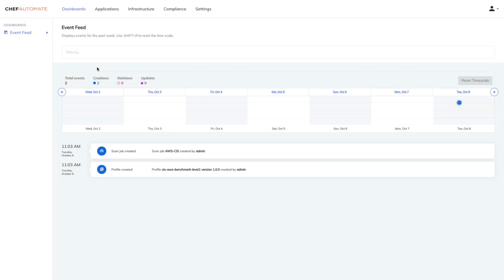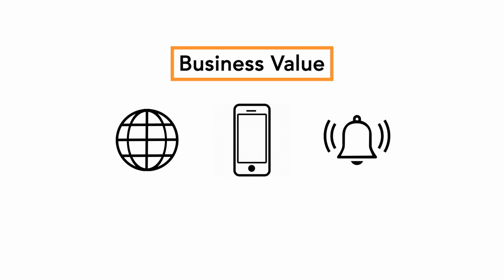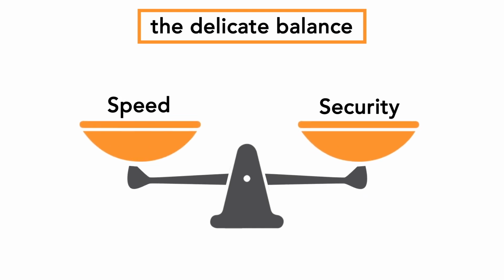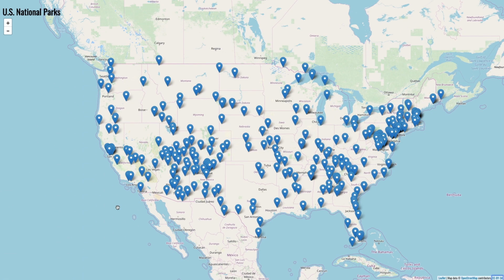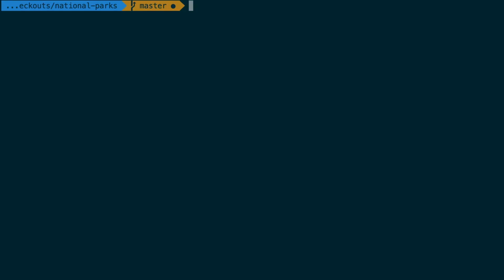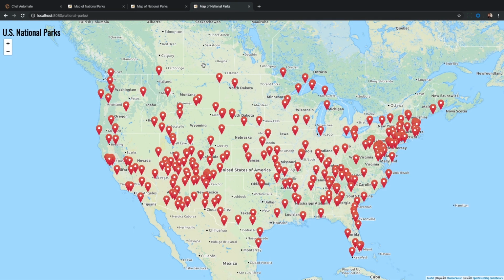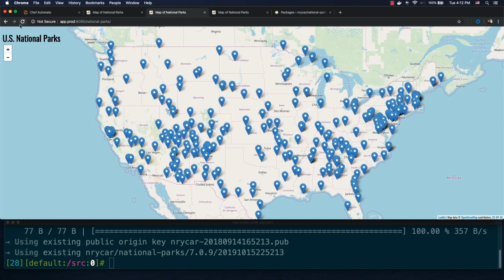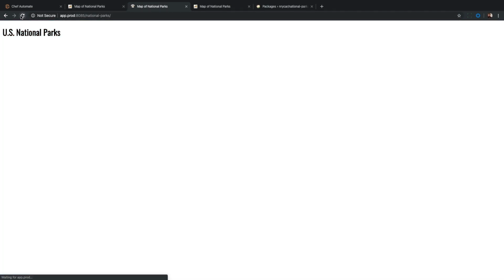Enterprise Automation Stack Demo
The Chef Enterprise Automation Stack (EAS) provides tools for defining and managing every aspect of the software development lifecycle as code. In this brief demonstration, see how Chef can help define, package, deploy, and manage applications from development through to production.